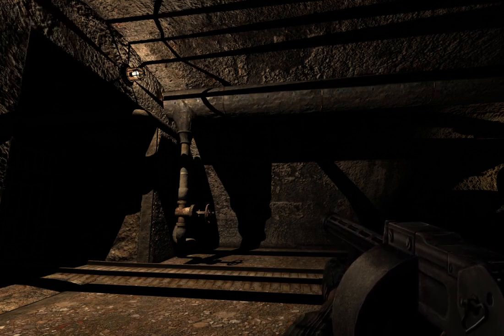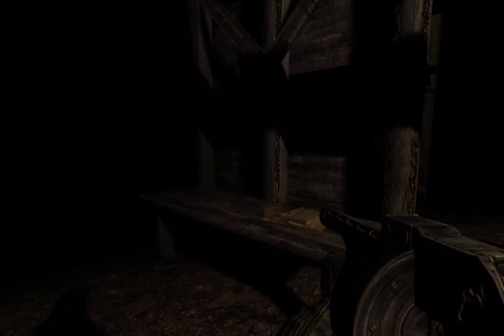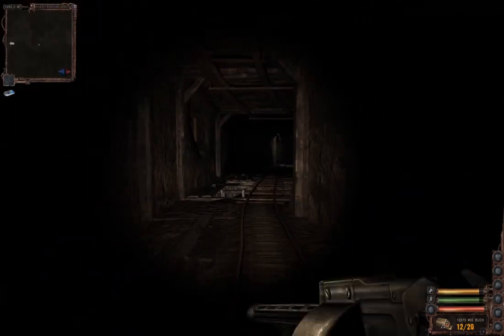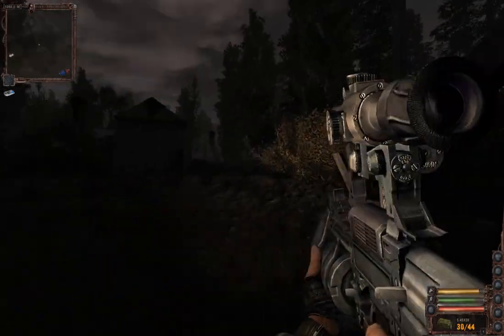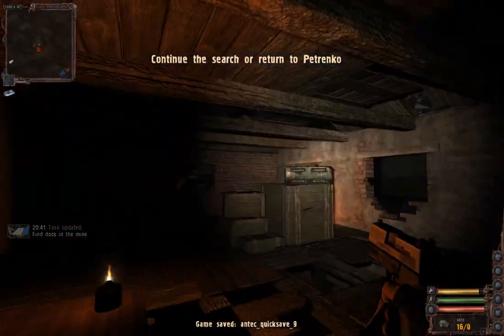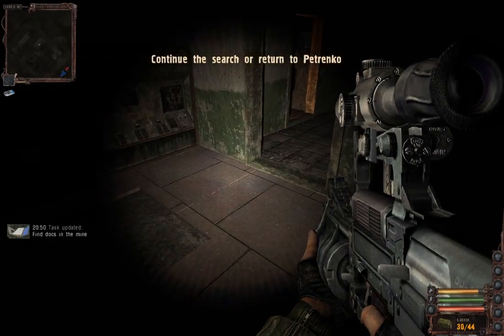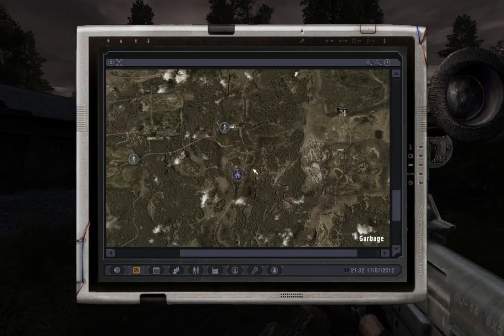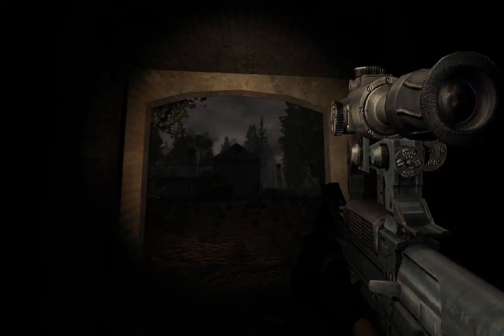Lost Alpha longplay (83). Forest mine papers.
S.T.A.L.K.E.R. Lost Alpha, Developer's Cut 1.4007 and beyond.  I still push the boundaries of the game, but now I also get sidetracked!

- Installed add-ons/optional mods: AMD Radeon Water Fix; Autumn Vegetation; Duty Brutal Colors; Extra Hardcore Survival; Free A-Life; Hidden Anomalies; Inexact/approximate Stash Markers; Russian Voice Acting; SoC Main Menu Music; SoC Sidorovich; Unrealistic Hardcore Exonomy.